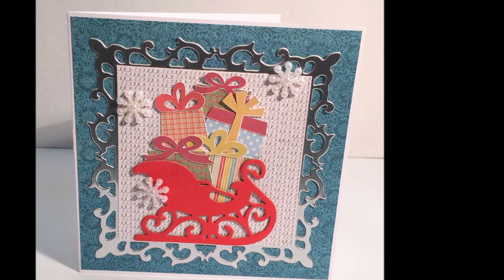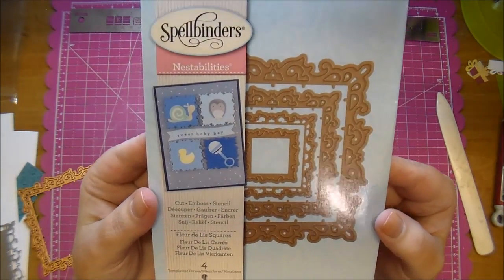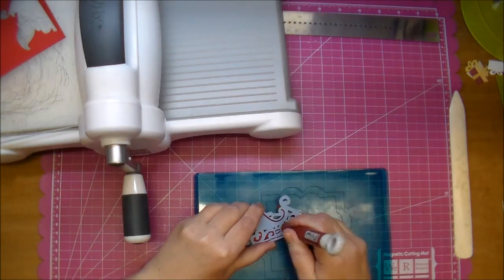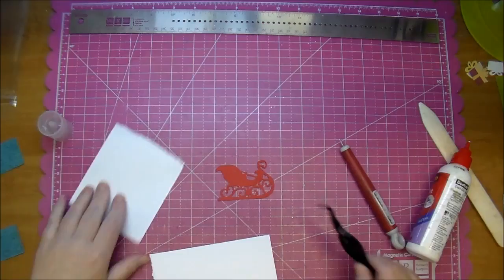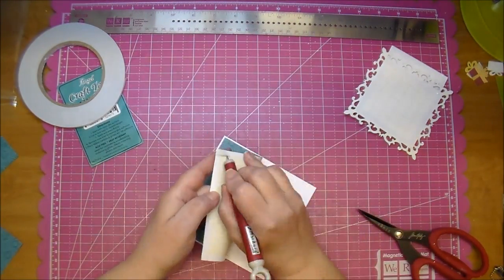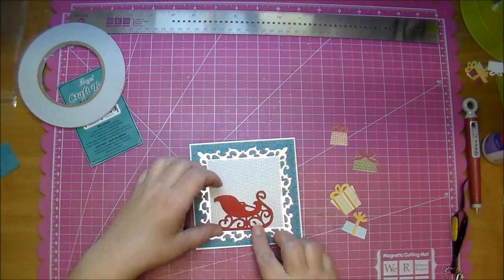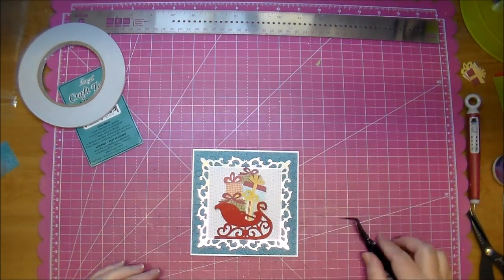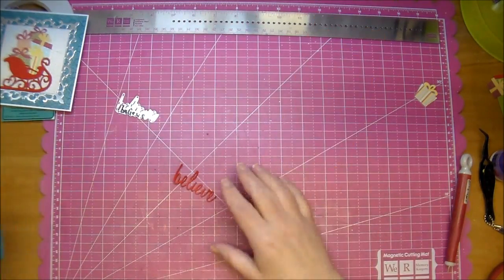Santa's Sleigh Christmas Card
Check out Cut At Home's Blog where all the information on this project.

Products used:
Heartfelt Creations Deluxe Flower Shaping Kit: SKU:HCST1-401
Angel Craft Tape
Graphic 45 A Christmas Carol 6x6 paper
Sizzix Tim Holtz Thinlits Holiday Script Words Dies: SKU:660977
Marianne Design Creatables Sleigh Die: SKU:LR0178
Spellbinders Nestabilities Fleur de Lis Squares Die: SKU:S4-318